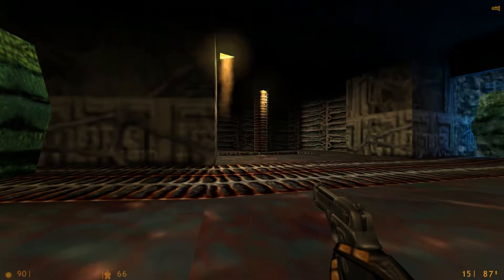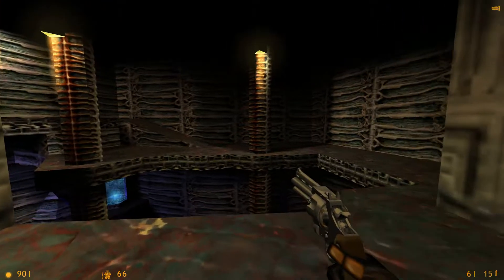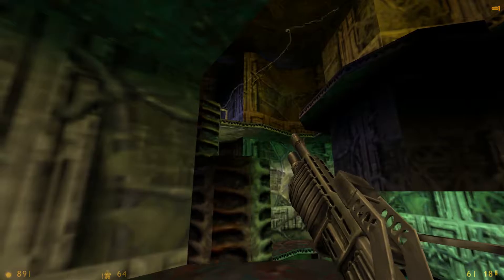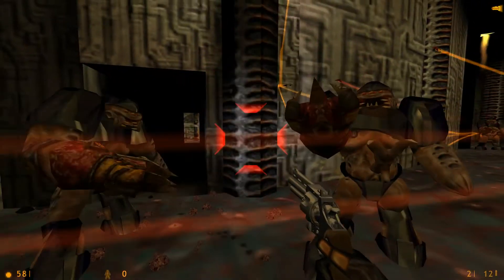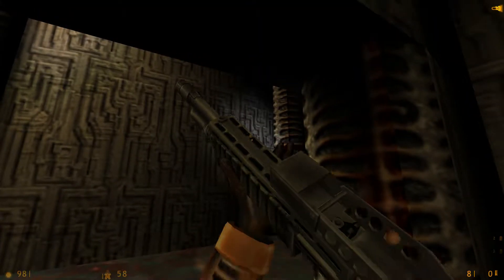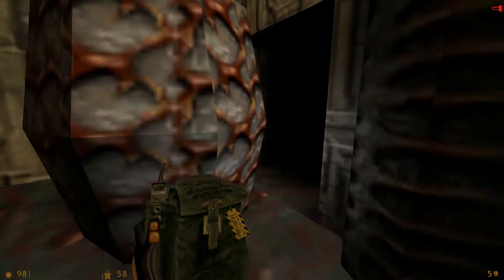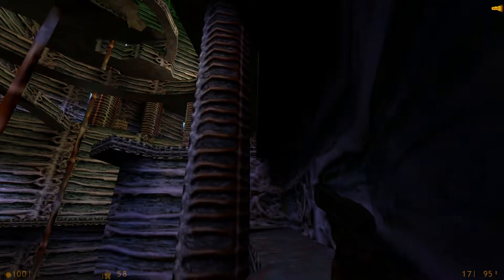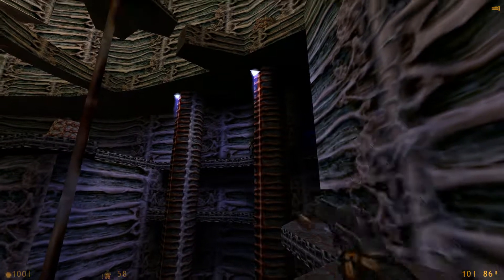BZ Plays Half-Life - Part 17 Final